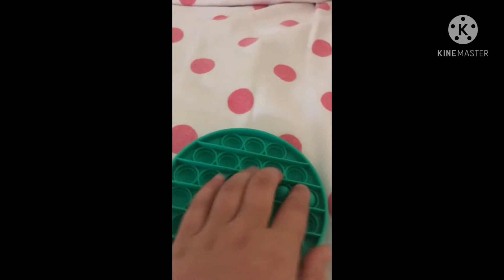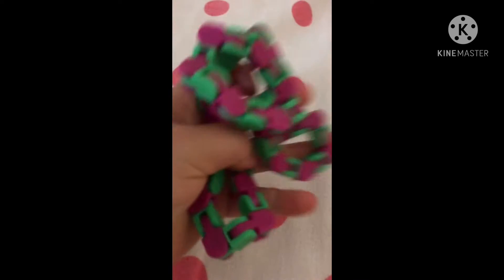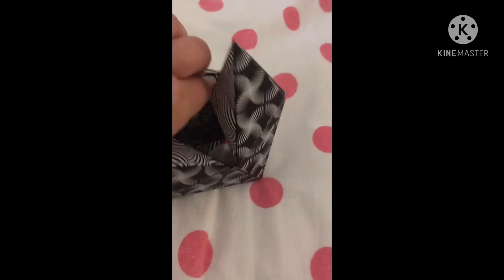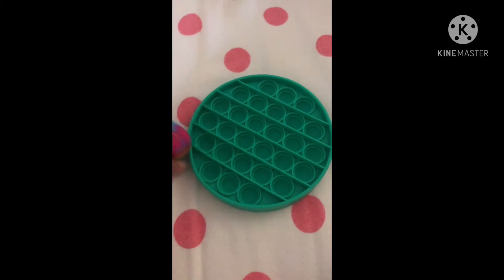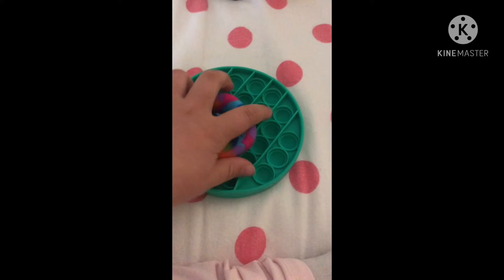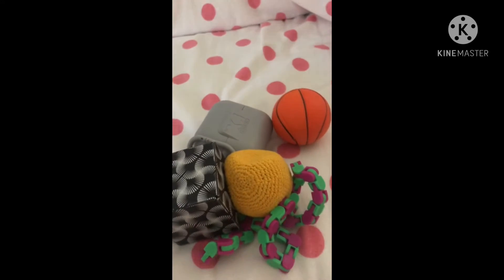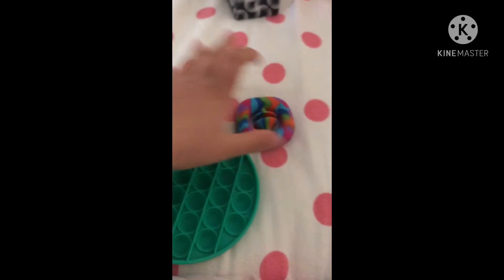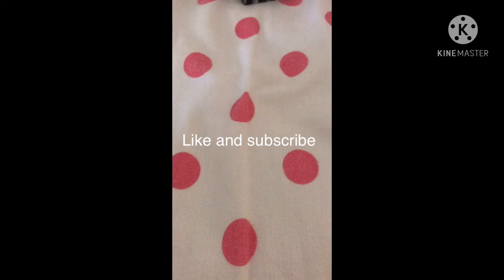Fake fidget trading part 2 (5 subscriber special)